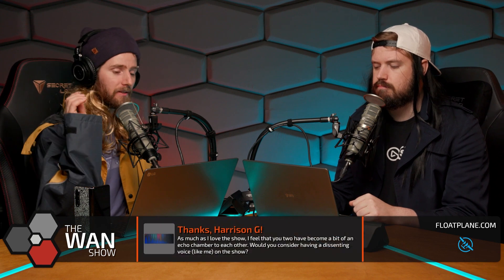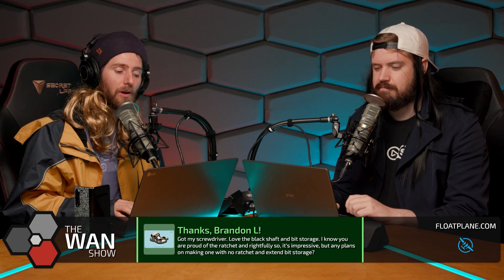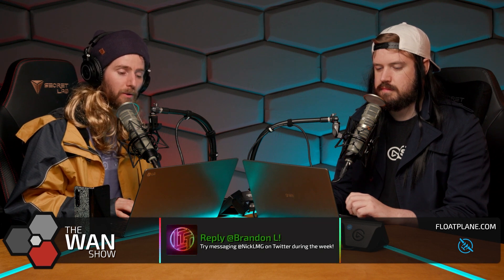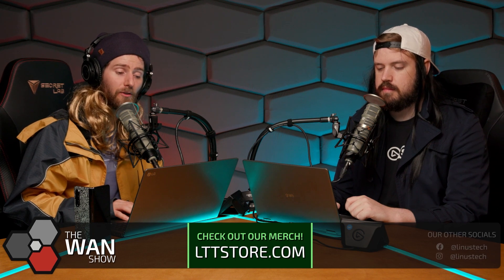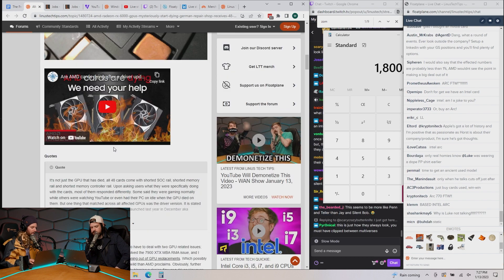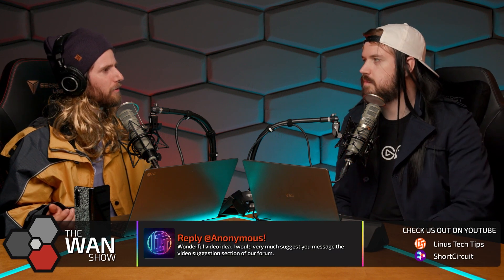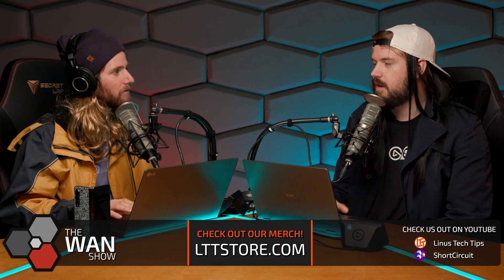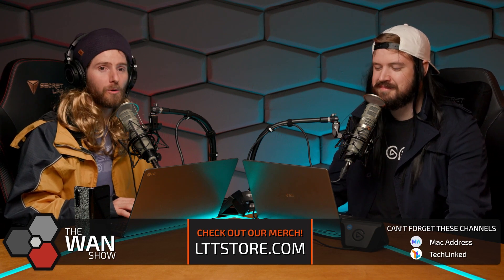Is AMD STILL lying?